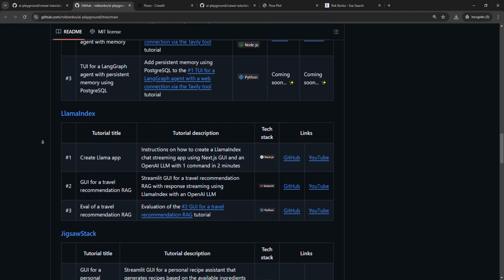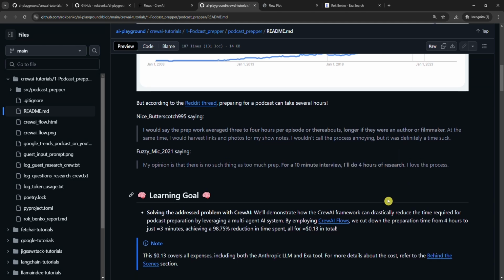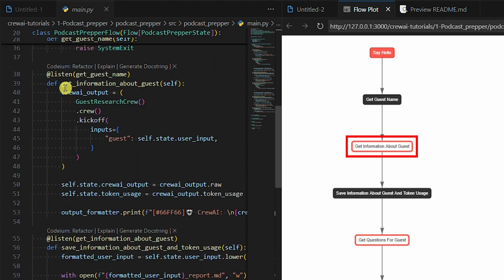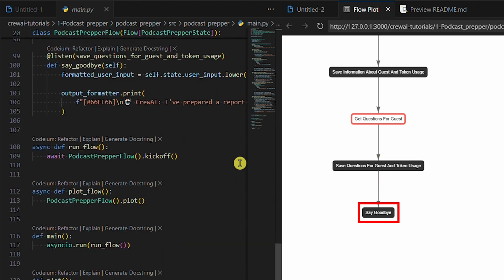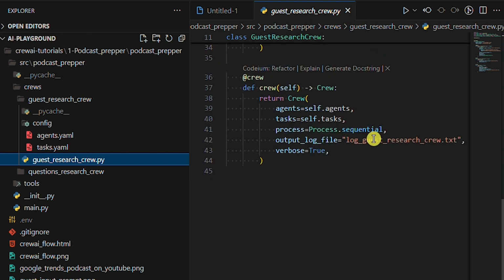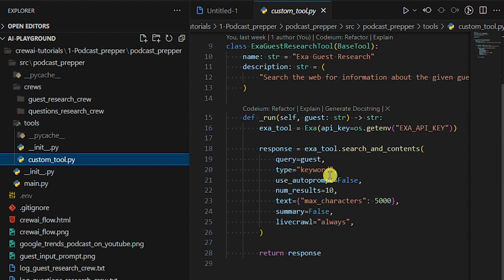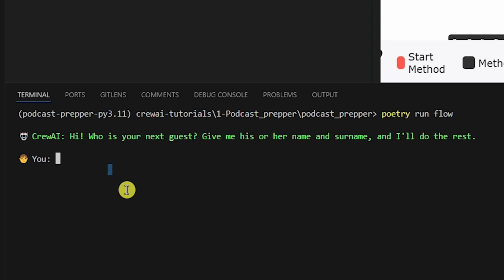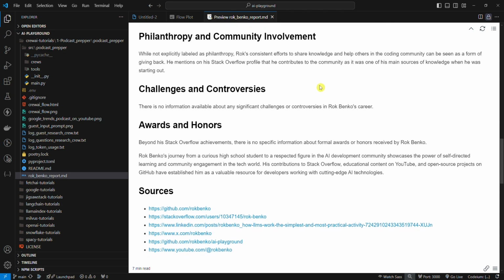How to automize podcast preparation🤖 CrewAI Flows + Anthropic LLM + Exa tool: Python — CrewAI #1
In today’s tutorial, we’re going to build a Podcast Prepper. Using CrewAI, Anthropic, and Exa, podcast preparation can be cut down from 4 hours to just 3 minutes, achieving a 98.75% reduction in time spent, all for approximately $0.13 in total! I’ll show you an example in Python.

🎞️ Timestamps 🎞️
00:00 – Intro
00:19 – Code for this tutorial
00:33 – CrewAI Flows explained
01:20 – Project breakdown
01:35 – README.md file explained
02:31 – pyproject.toml file explained
02:38 – crewai_flow.html file explained
02:51 – main.py file explained
05:25 – .env file explained
05:38 – Guest Research crew explained
06:44 – Questions Research crew explained
07:42 – Exa custom tool explained
09:16 – Run the flow
09:41 – Log files breakdown
10:20 – Final report breakdown
11:36 – Outro